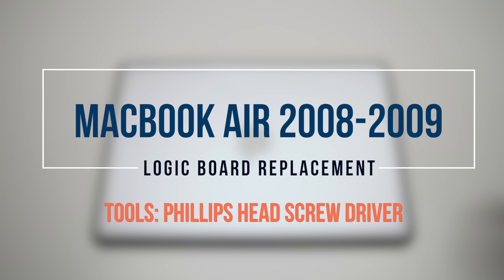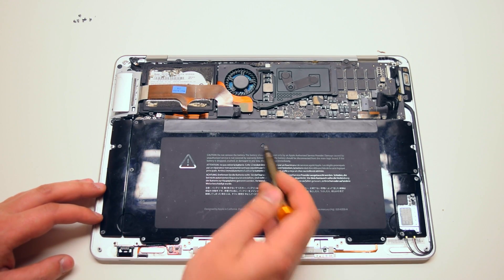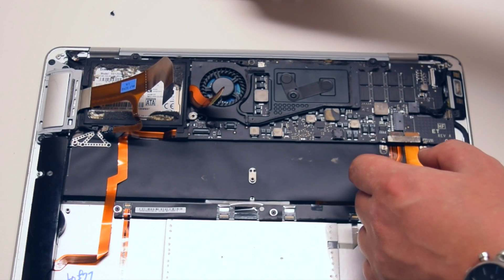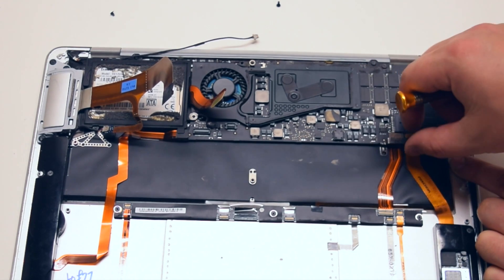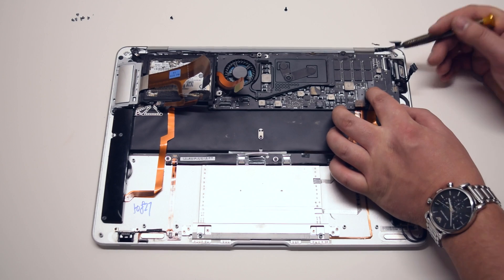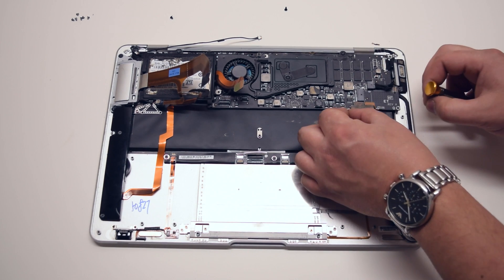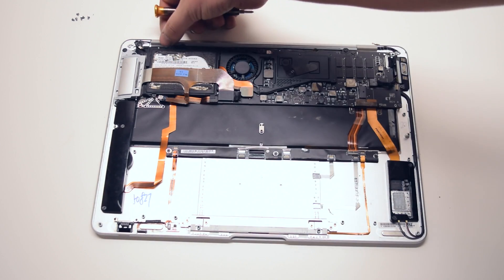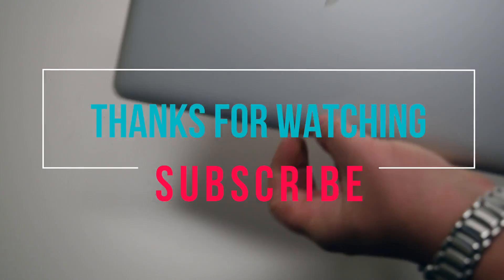Macbook Air 2008 and 2009 A1237 and A1304 Logic Board Replacement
This is a great video on how to fix your broken Macbook Air (Original, 2008 and 2009) look no further, this video will explain how to replace your Macbook Air Logic Board (Mother Board), also included some very important must know tips.

This will also work for all the following models:

Original Macbook Air
2008 Late Macbook Air 13"
2009 Macbook Air 13"

Attached to this video is a playlist of all replacement videos for these Macbook Air Models.